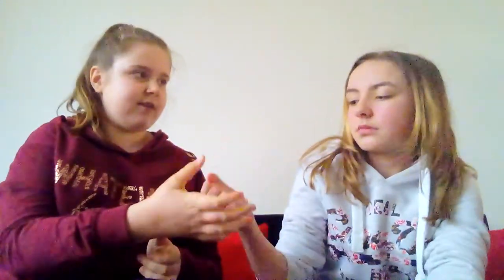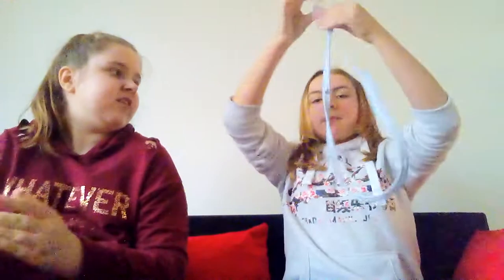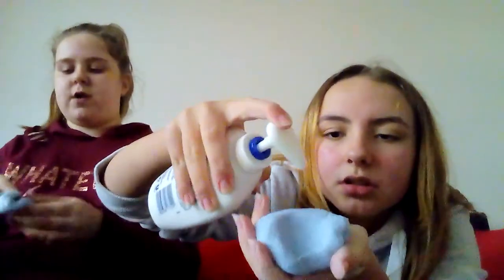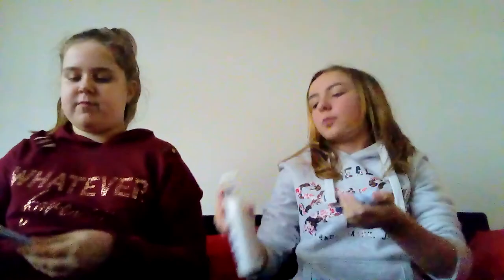How to make your blue tack stretchy